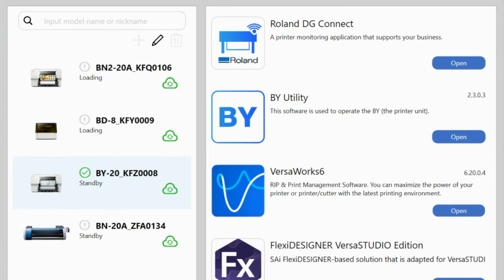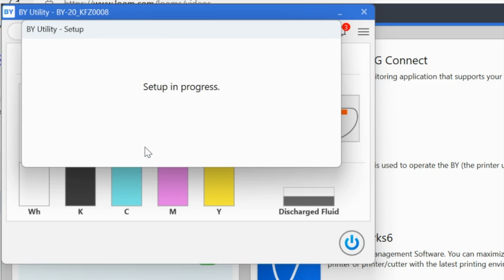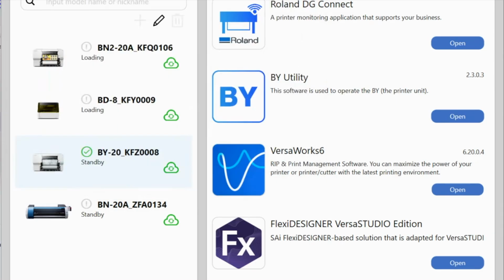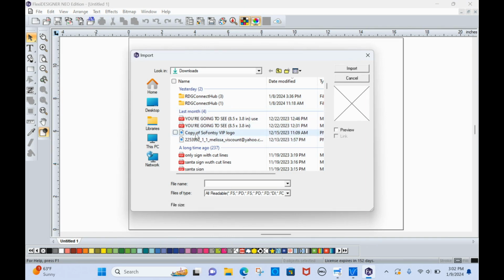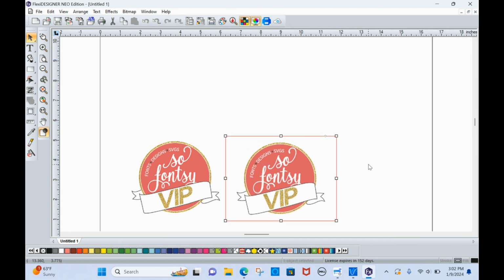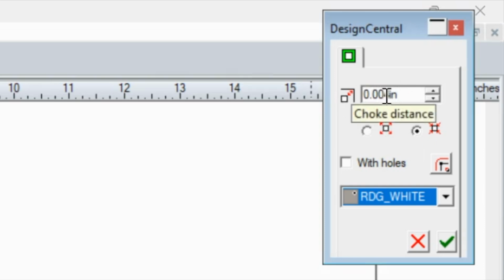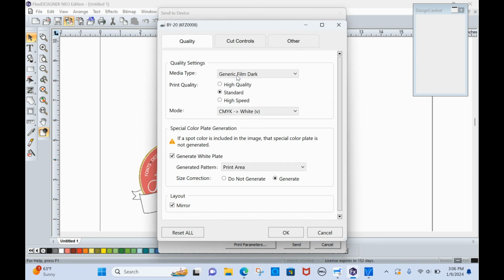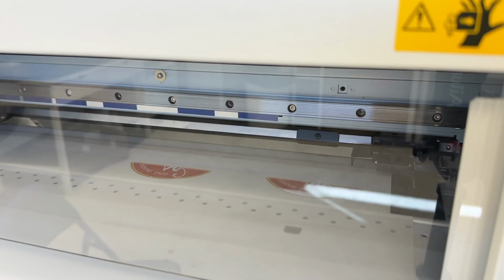First DTF Print with Roland BY-20: Start to Finish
Check out how easy it is to print DTF transfers with the Roland BY-20 DTF Printer 😍 Here's a start to finish video for the Roland BY-20.

🎥 BY-20 videos and tutorials and everything you needed to know!!

HOW TO Videos for Beginners
🎥 Complete Start to Finish BY-20 Setup & Unboxing

🎥 Looking for more Roland videos from start to finish? 🎥 How about 1:1 help? Don't let the name fool you, WE HAVE THAT TOO at Silhouette U!!

00:00 First Print with Roland BY-20 DTF Printer
00:15 Meet the Roland BY-20
01:05 Using Flexi Designer with Roland BY-20
01:32 What is Roland DG Connect Hub
01:47 BY-20 Utility Setup for DTF Printing
03:16 Using Flexi Designer with Roland BY-20
04:21 How to Set Up White Layer for Roland BY-20
05:04 Printing White In Designs with Roland DTF
05:42 Adding an Underbase in Flexi Designer
05:55 How to Add Choke to DTF Prints in Flexi Designer
06:42 Sending to Print on Roland BY-20 from Flexi
07:06 Print Settings and Options for Roland BY-20
08:24 Finishing Up DTF Transfers After Printing